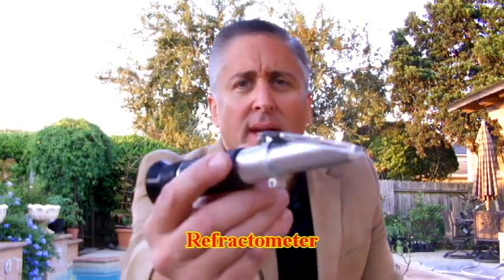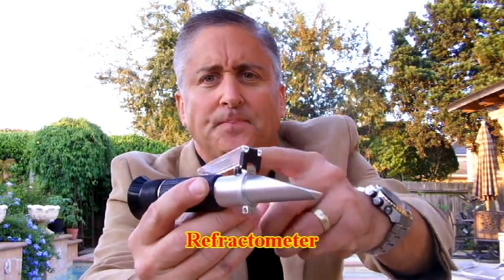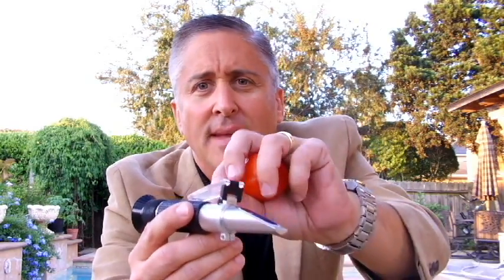Fresh Fruit vs. Store Bought Fruit - Comparing which is better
Everyone knows that fresh picked fruit, like tomatoes, always taste much better than the tomato you buy in the stores.  Why is that?  In this video, I will teach you why that is and how different the home grown (fresh) versus store bought tomato is in nutritional value.   Enjoy this episode from the Executive Gardener.